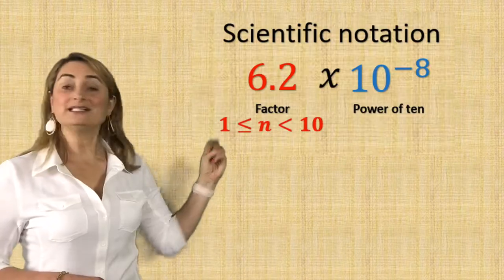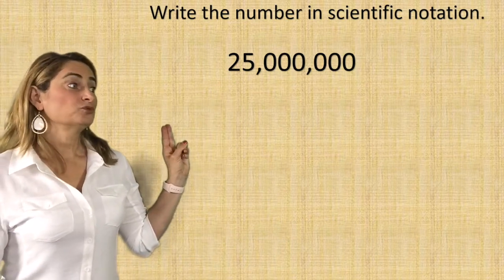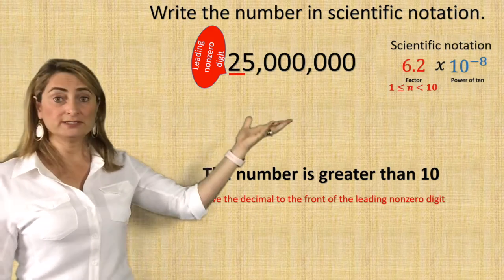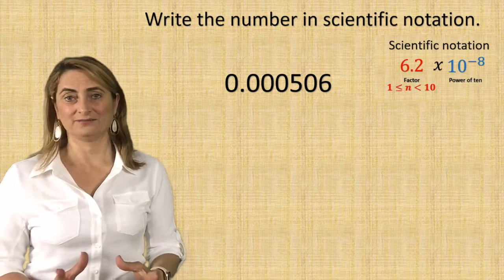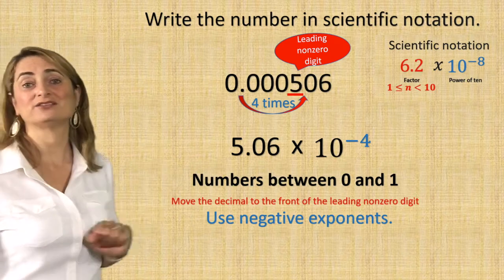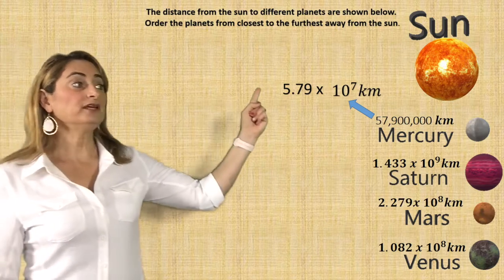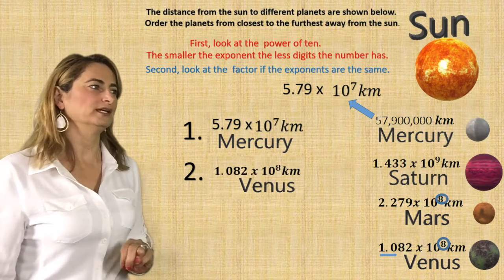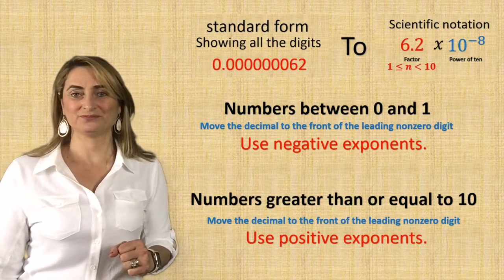10.6 Writing scientific notation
Writing numbers from standard form to scientific notation form is clearly explained in this easy to remember instructions. You don't need to marmorize if you understand the easy explanation in this lesson.